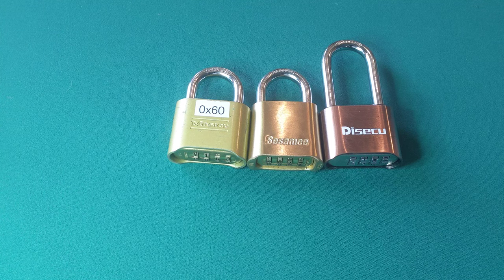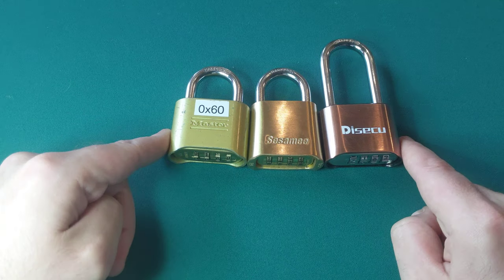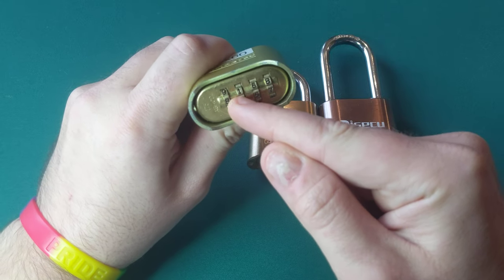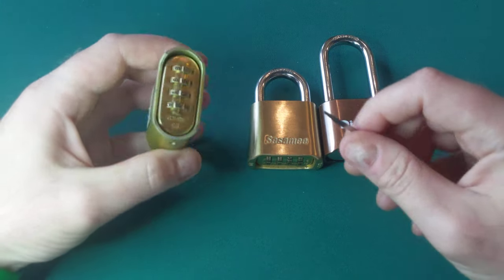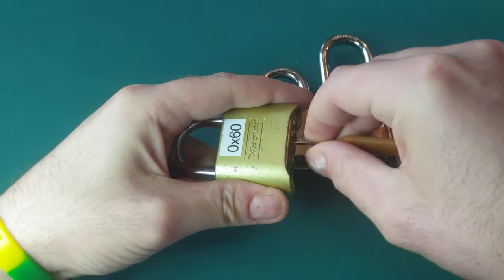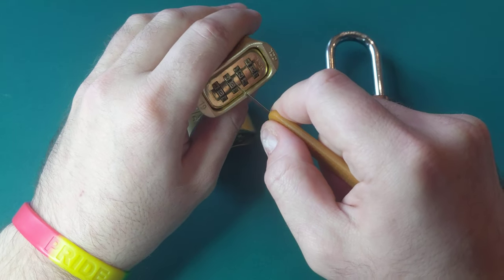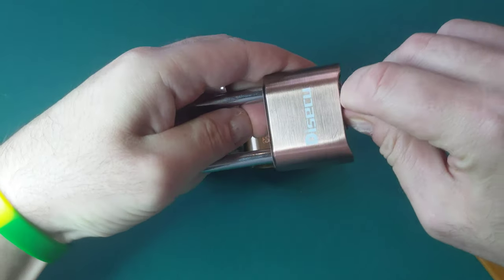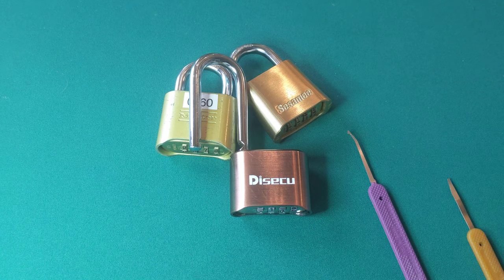Shimming a Disecu lock - piece of cake!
I have lots of cool locks, and I love bypassing them. In this video, I show how to quickly and easily bypass Disecu.

The lock (two-packs)